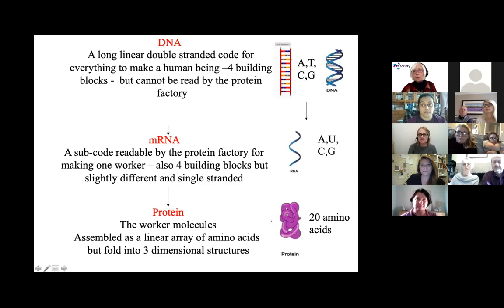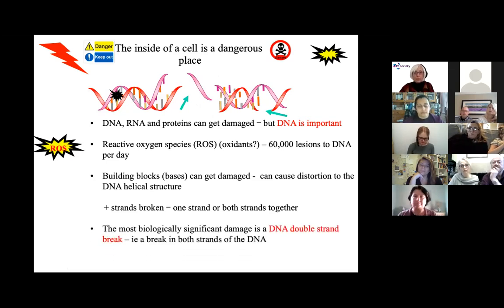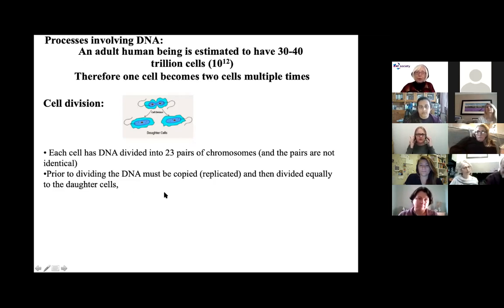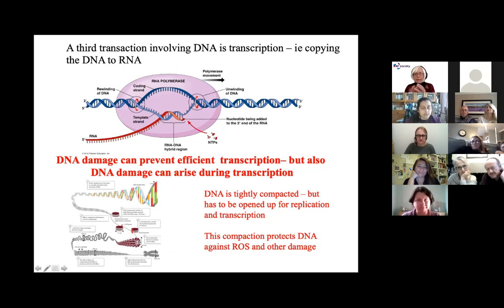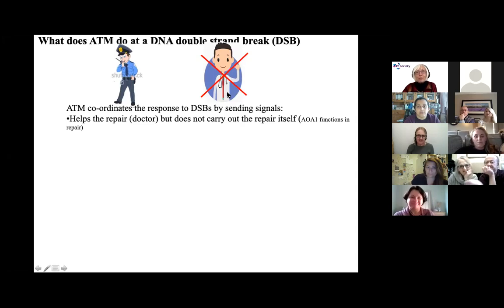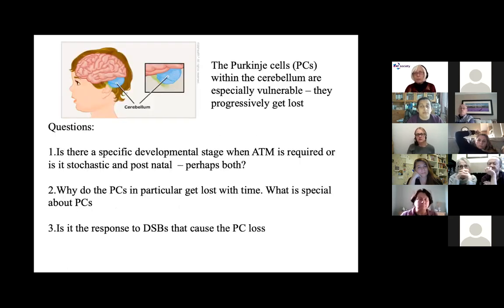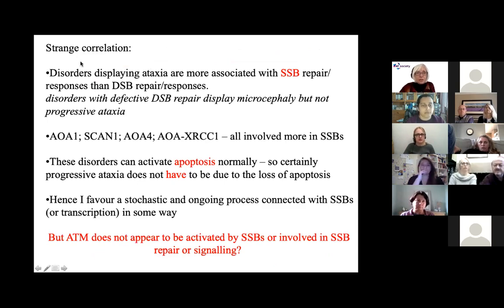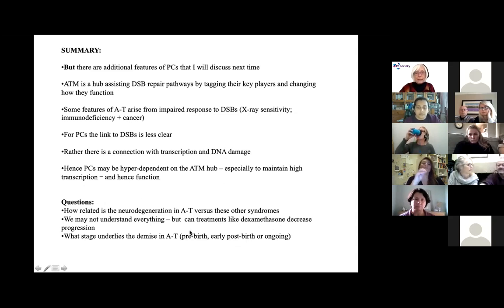Week 2 Science Simplified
Penny finishes covering the groundwork biology before she begins talking about Research and Treatments in week 3.